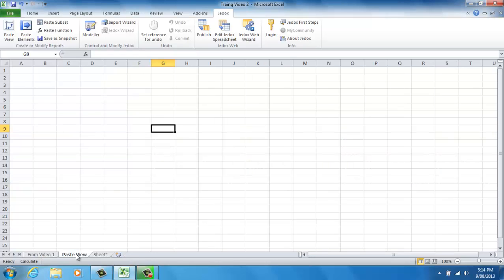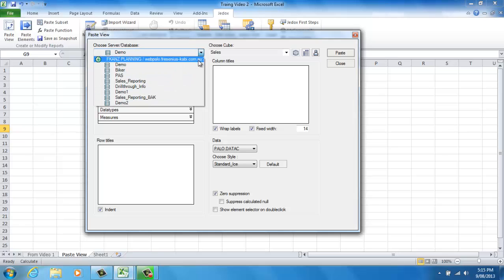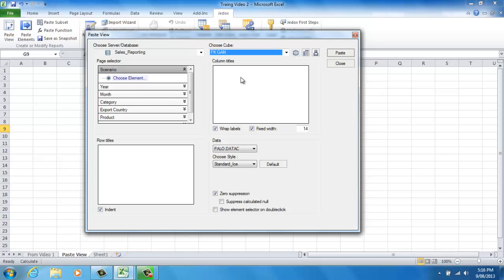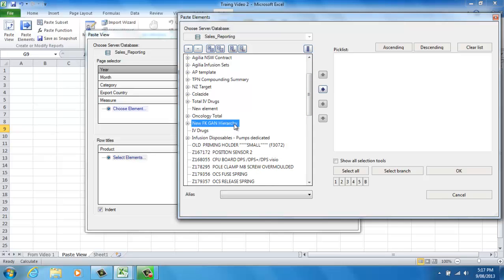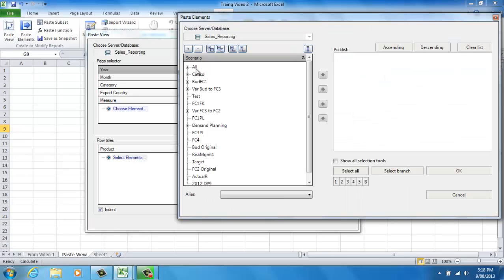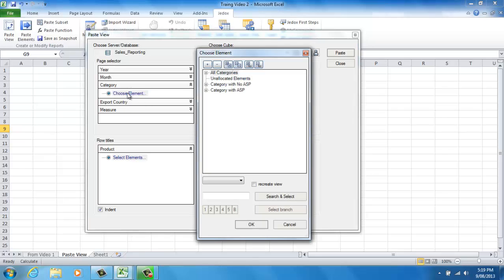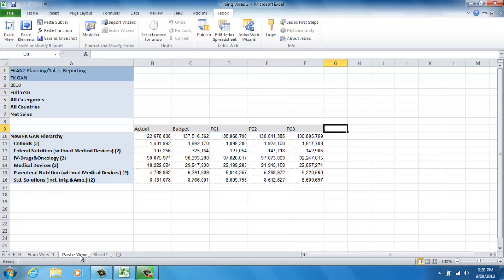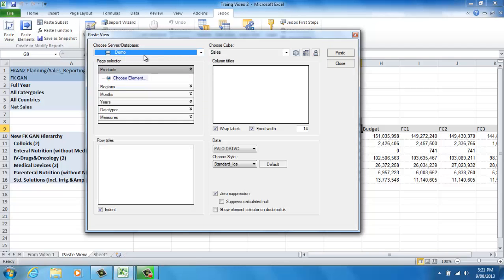Paste View Project Video 2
PALO Paste View / Generating PALO Reports